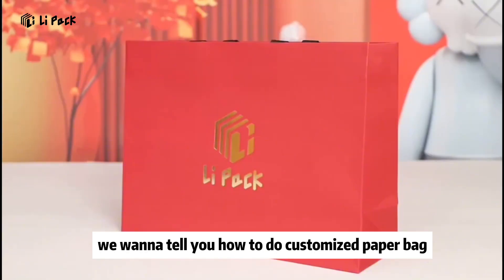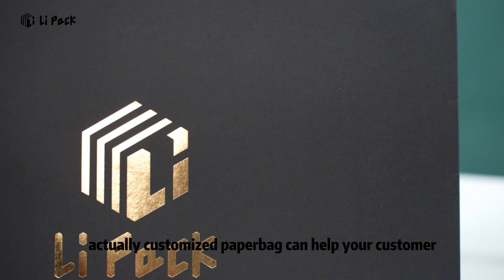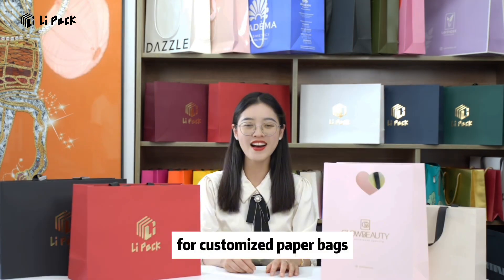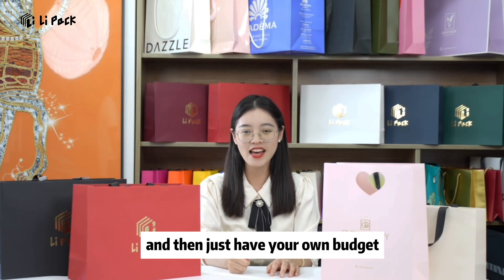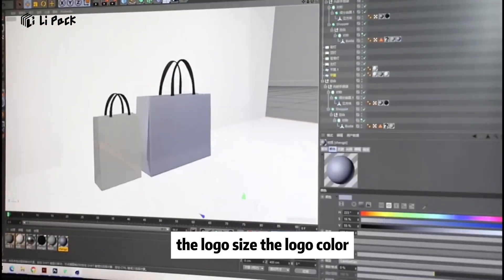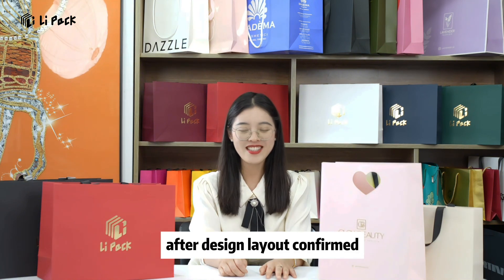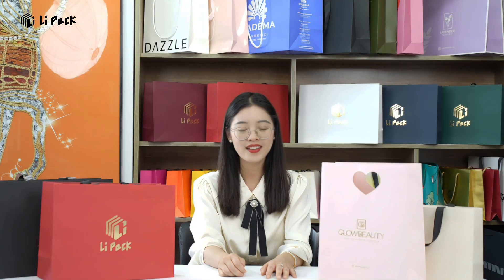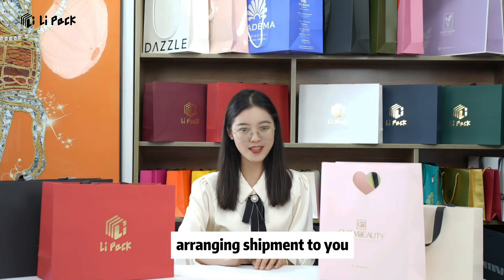How to Buy Customized Packaging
Custom Paper Bags & Paper Boxes are made easy for retail
In today's competitive business environment, customized packaging has become a key element in highlighting the uniqueness of your product and brand image. If you are wondering how to purchase customized packaging that meets your needs, then please take a look at the following detailed and important guidelines. In this episode, we've summarized four key points on how to buy customized packaging that we hope you'll find helpful.